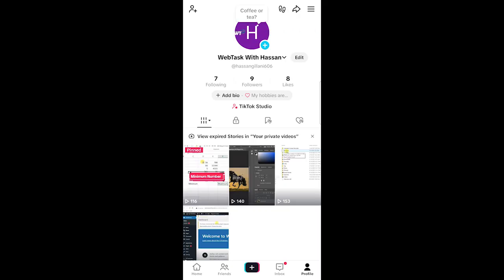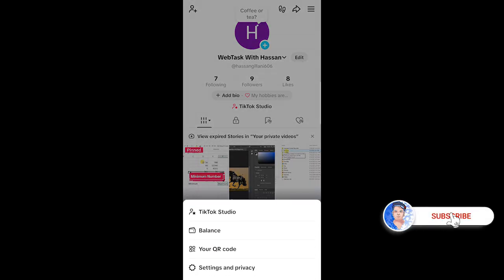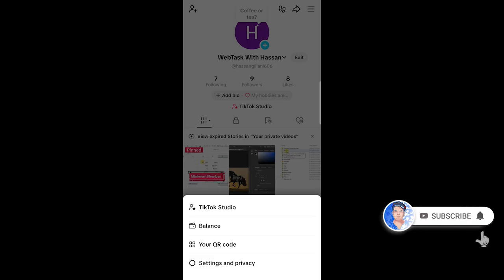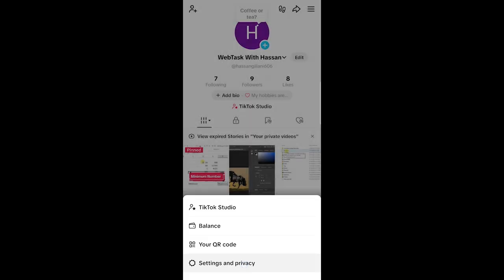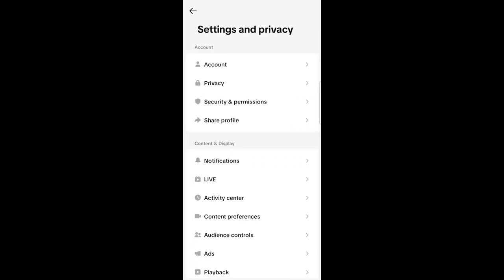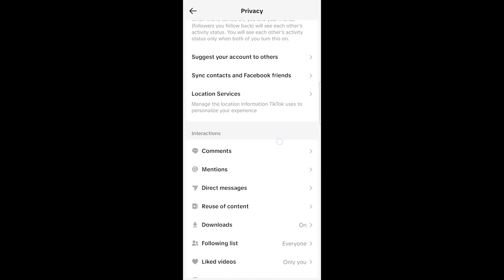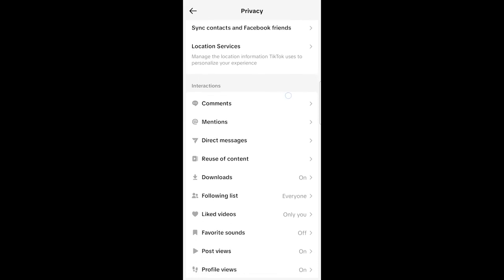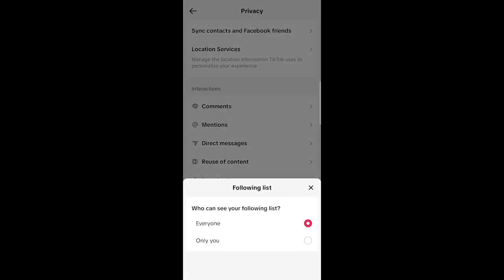How to Hide TikTok Following List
Keep your tiktok following list private and secure so no other follower can see your following list. So you can protect following list and make your account secure and add more privacy in it. In this TikTok tutorial for beginners you will learn how to Hide Following List in your Tiktok profile using privacy setting. So go to settings and privacy and click on privacy and you see following list everyone and then select only you option after that your list is hide from others. So only you can see your following list.